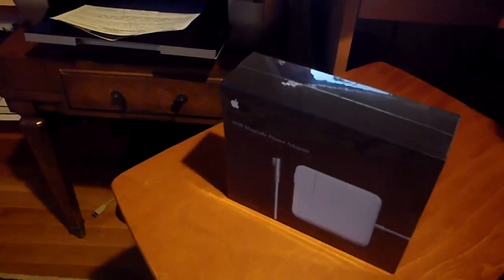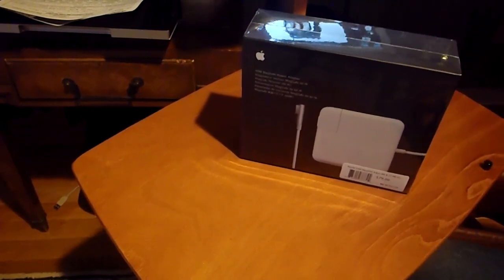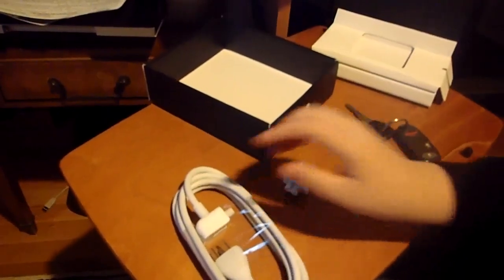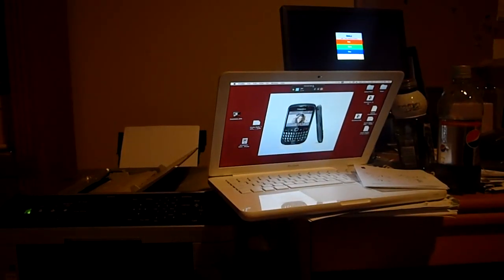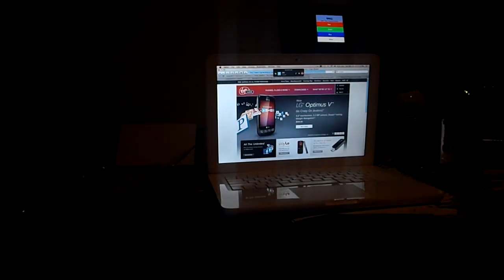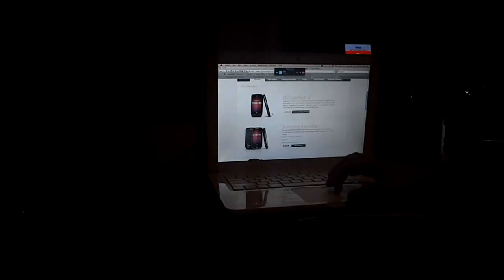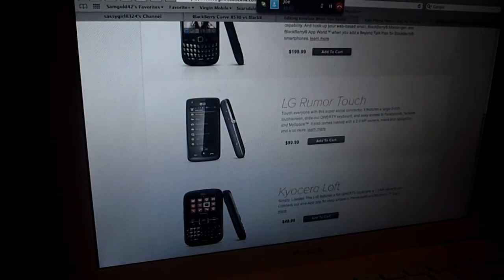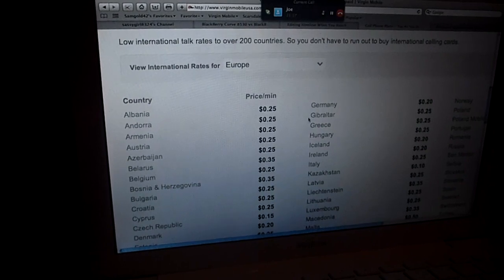Apple Macbook and Macbook Pro 13 Inch Charger Unboxing